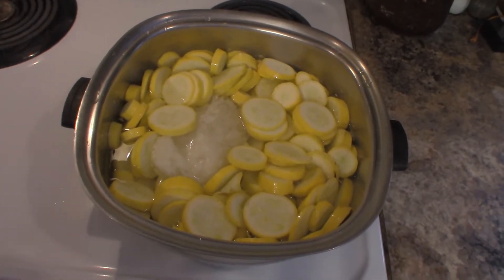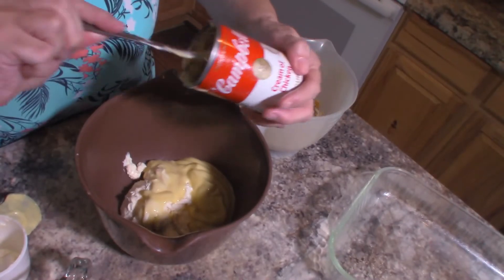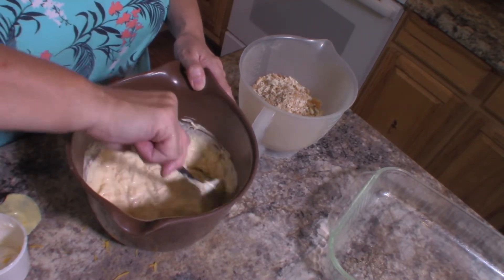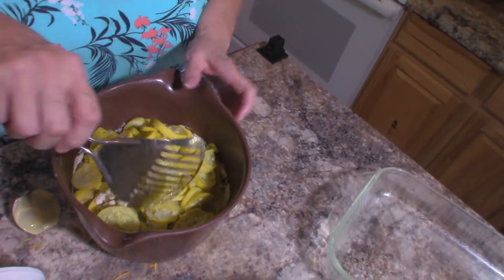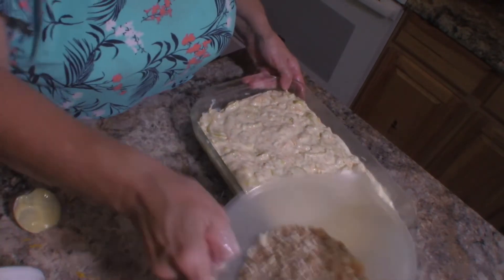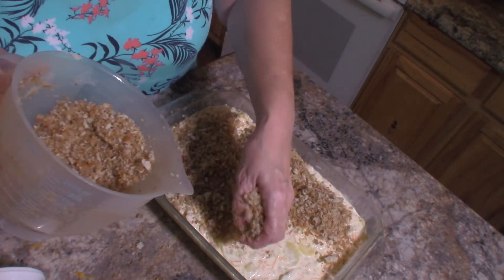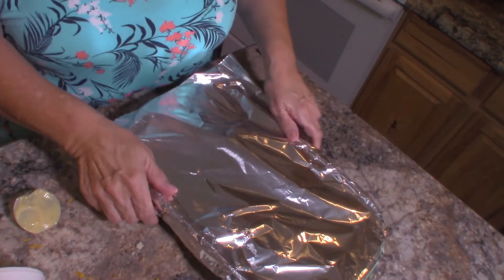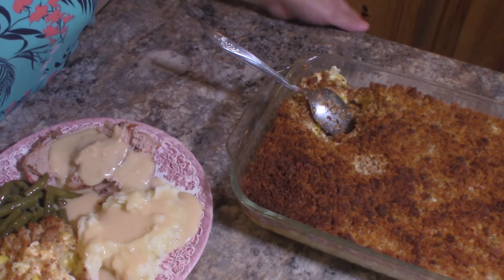Easy Yellow Summer Squash Casserole - A Southern Favorite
This easy and delicious casserole is so creamy and flavorful, no wonder it's a southern favorite. It's so simple to make, your family will think that you've spent hours making it for them. I've listed the ingredients below and I hope you'll try this recipe.  I love to read them and I respond as soon as I see them.

Easy Summer Squash Casserole:
3 pounds yellow summer squash, washed and sliced.
1 large onion, minced
1 cup mayonnaise
1 can cream of chicken or cream of mushroom soup
1 large egg, lightly beaten
1 cup cheddar cheese (sharp cheddar works very well)
1 tsp salt
1 package stuffing mix, 8-ounce size (or you may use 2 sleeves of your favorite buttery cracker)
1 stick melted butter
Please see video for instructions.